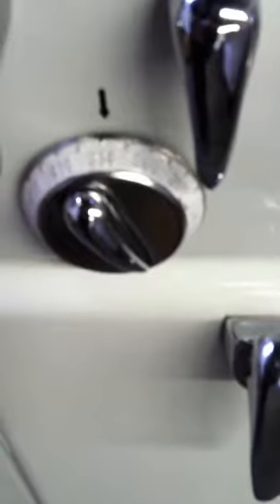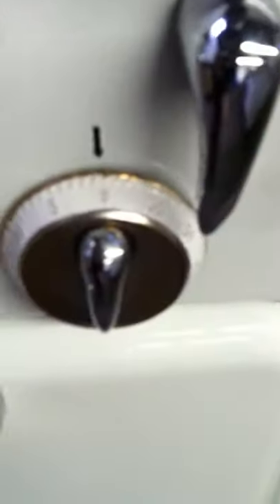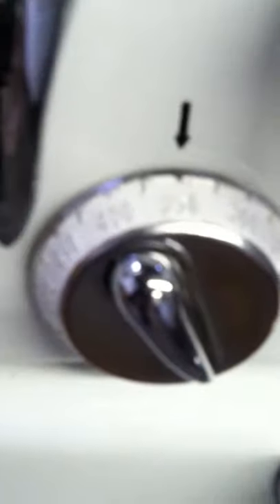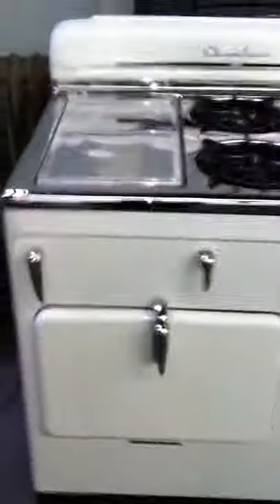HL Chambers 61C Cleaning and Partial Restoration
Here it is Mrs. L!!